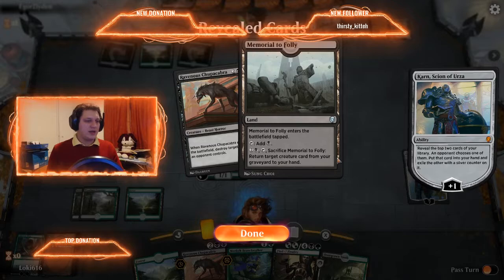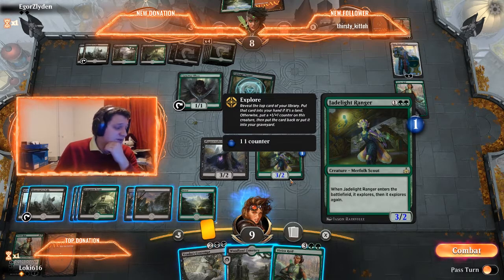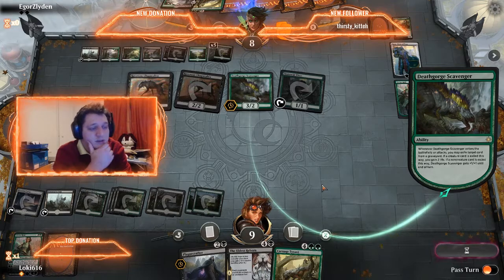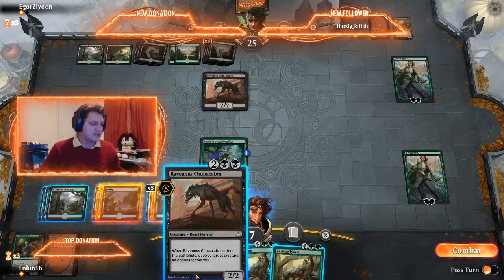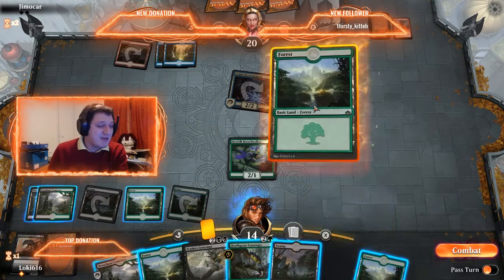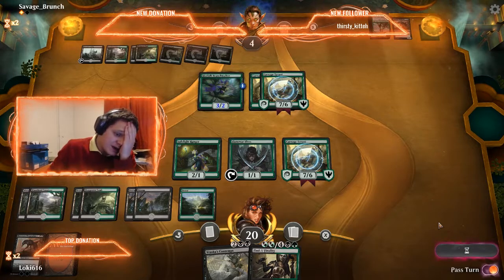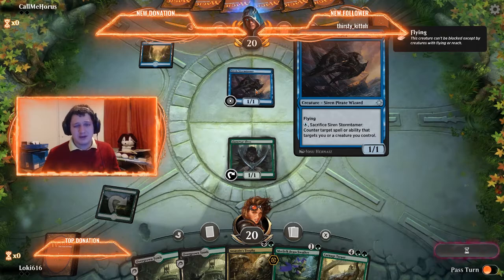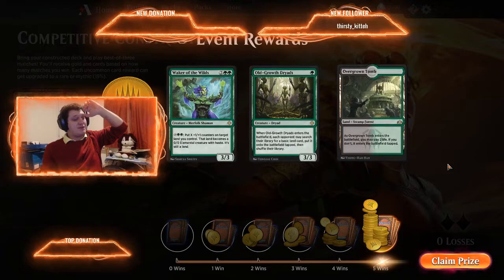SCG Con Inspired Golgari Midrange - Arena Competitive Event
Recorded from my twitch stream on 13/12/2018.

My stream can be found here if you'd like to join us live: